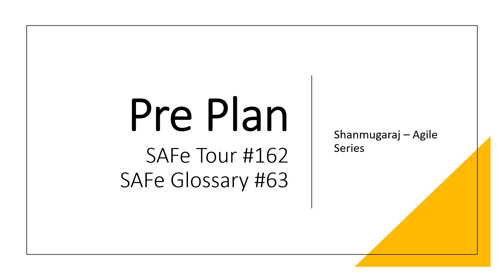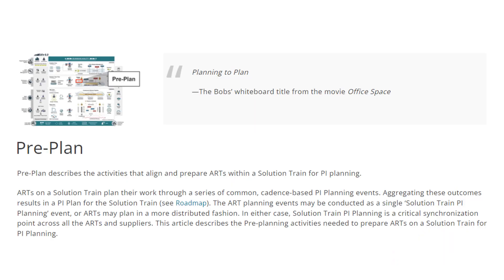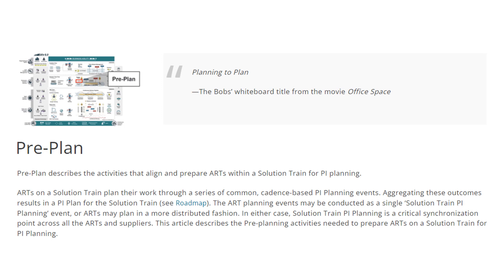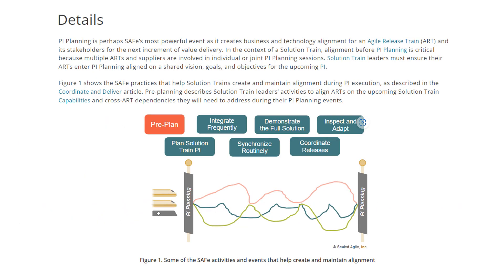Pre Plan | SAFe 6.0 | Shanmugaraj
SAFe Tour #162
SAFe Glossary #63